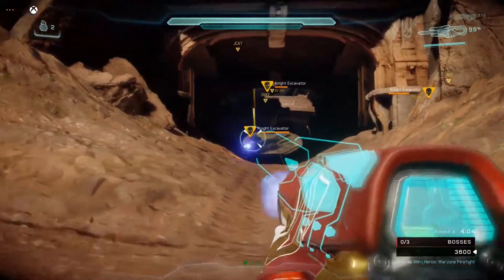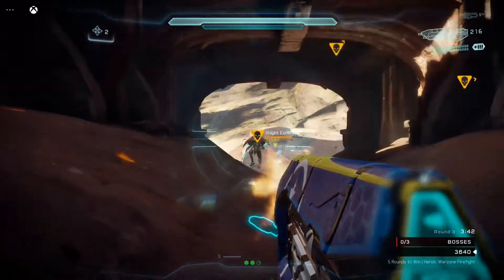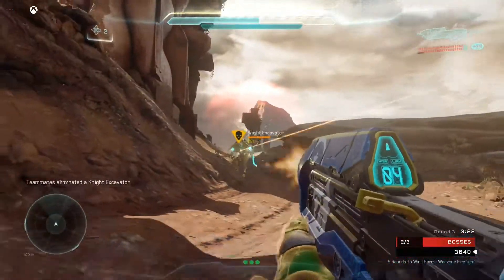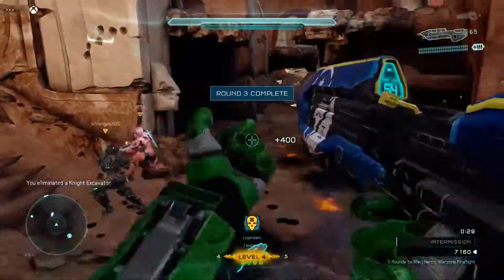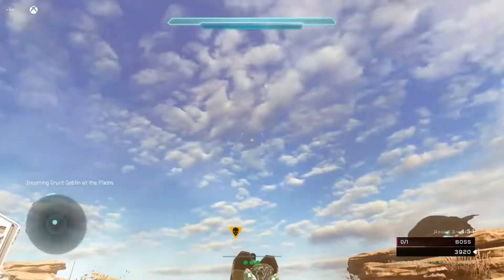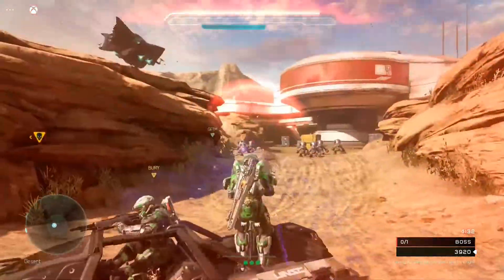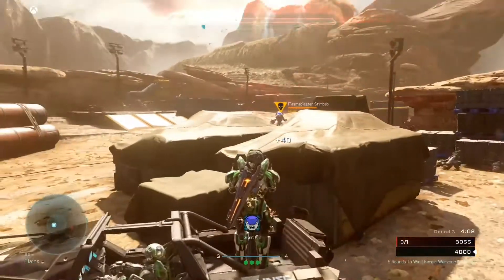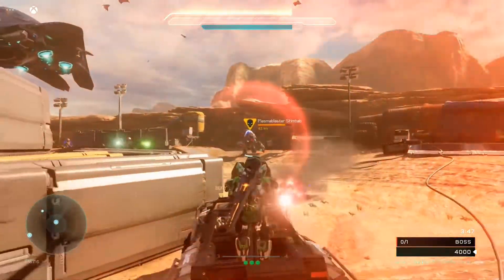Xbox Game Streaming Browser Showdown Edge VS Chrome | Which is better for Xbox Game Streaming?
This is all about Xbox Game Streaming on PC browsers. Which one had more lag? Which one had connection issues? I share my experience with both Microsoft Edge and Google Chrome.

Also, I know I say "Xbox One Series S" I meant to say Xbox One S. I haven't figured out how to add text with the program I'm using.

0:00 Intro
0:46 Microsoft Edge
2:45 Google Chrome
4:32 Which browser am I going to use?
5:20 Outro